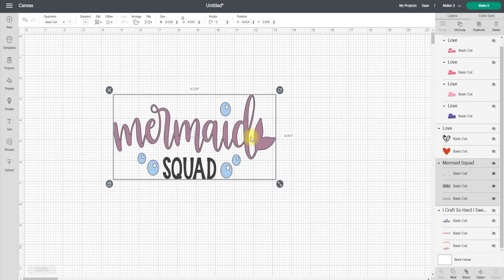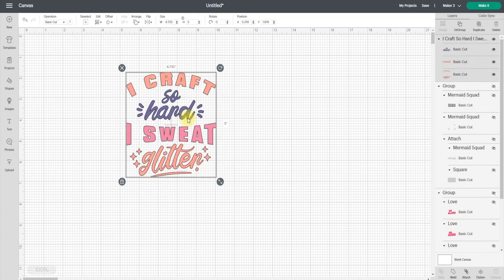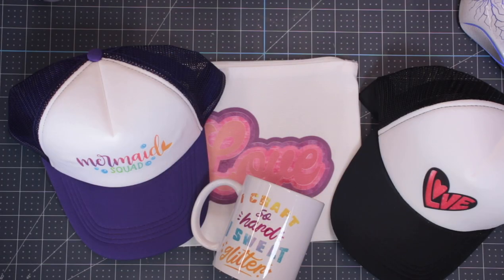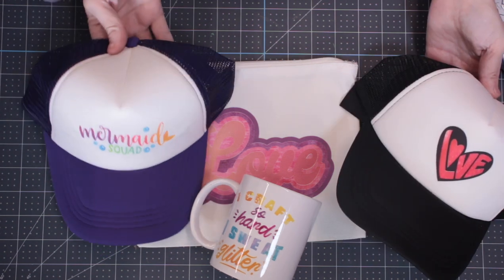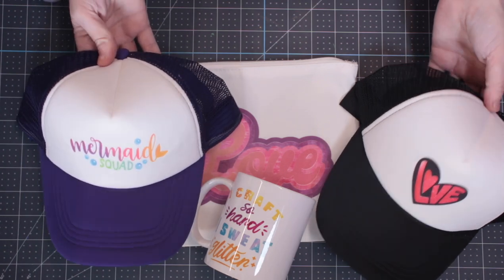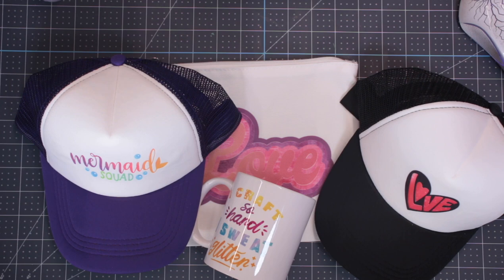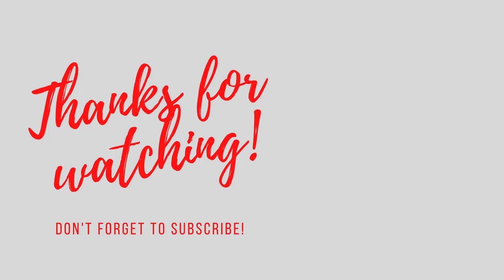4 ways to layer Infusible Ink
Layering Infusible Ink can seem really daunting. We look at how to prepare your Image in Design Space so that you can layer and how you can transfer your layers onto the same sheet easily.